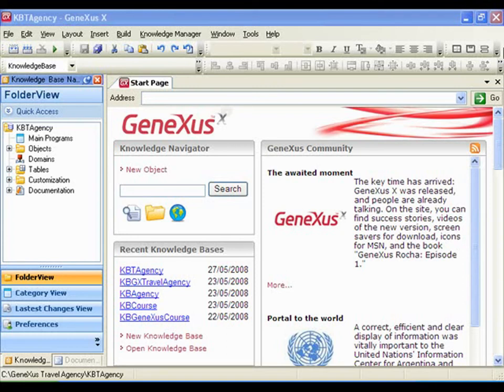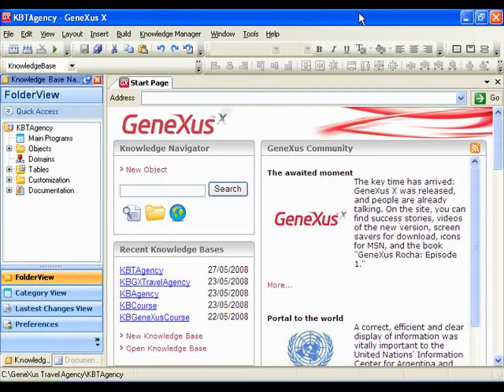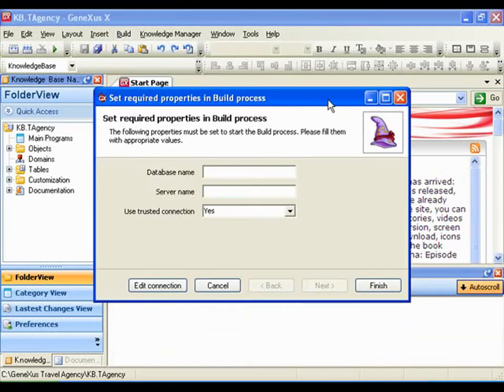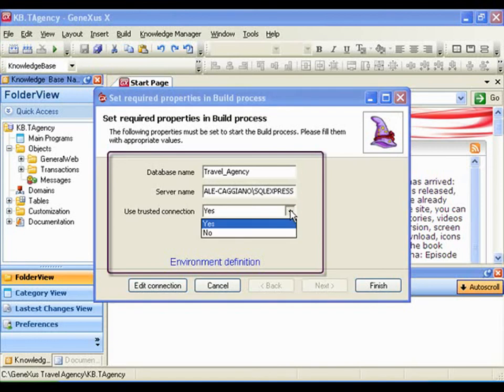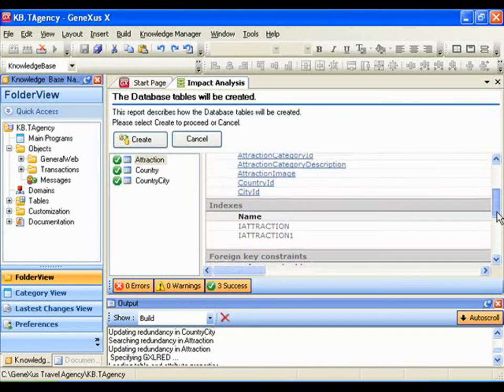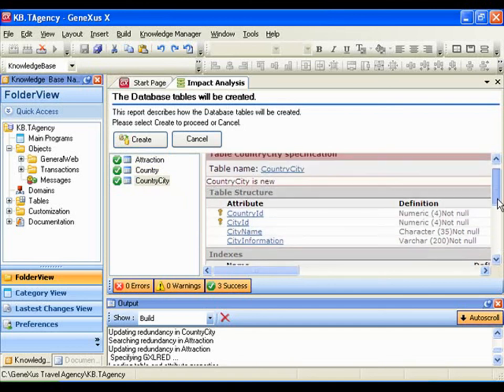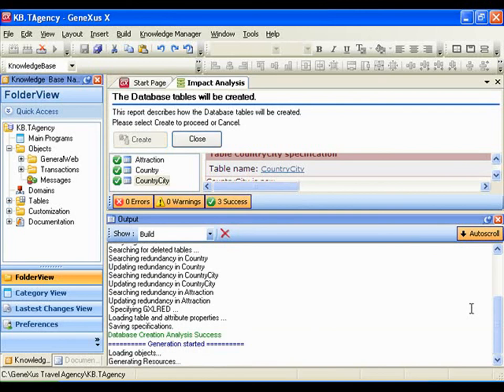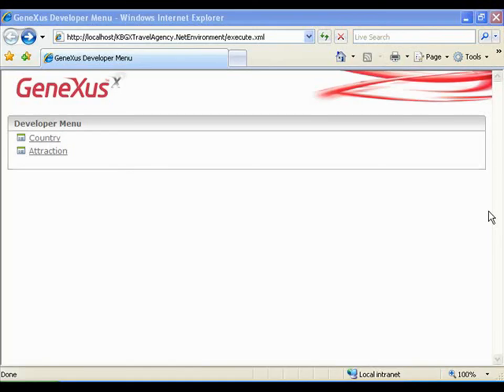Execution of the Application Part1